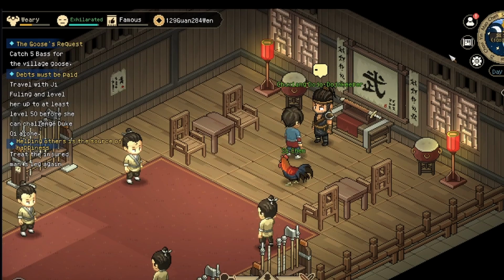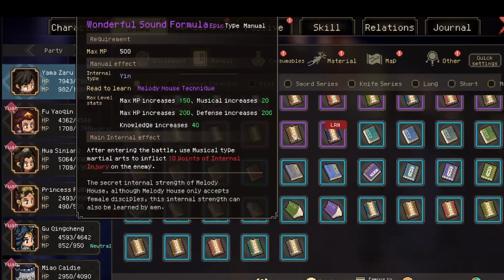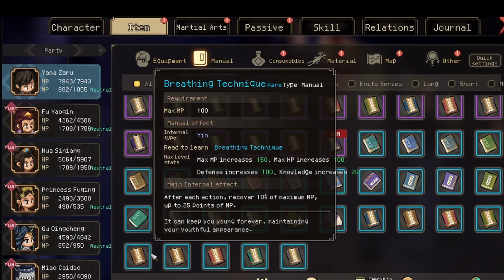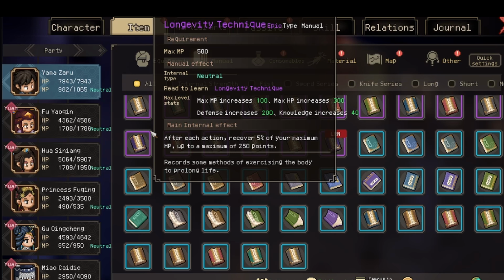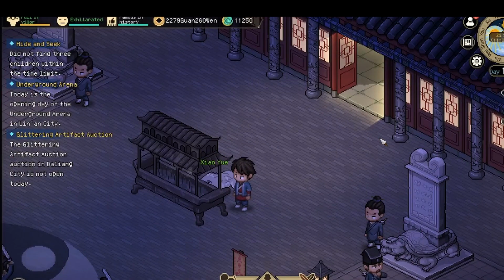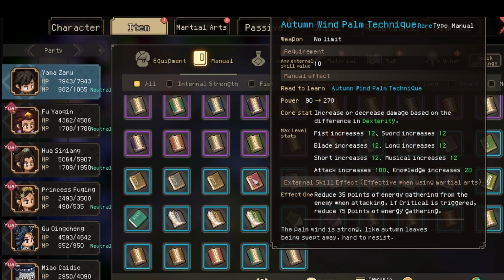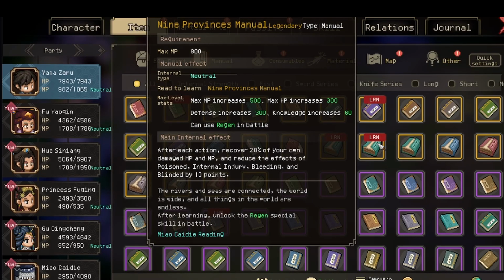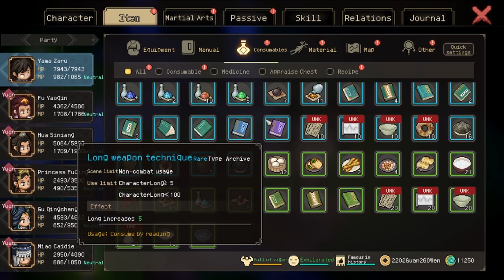Hero's Adventure: How to use Manuals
Hey there dear viewer here is a guide on how to build your internals and externals in the game.

0:25 Early game Blue Fist/Sabre/Sword/Staff/Spear
0:50 Pen/Fan
1:10 Musical
1:40 Martial Arts Tutorial
3:25 Revitlization/Breathing
6:37 Longevity
9:10 Nine Provinces
10:00 Steles
10:30 Externals/Proficiency
11:20 People's Palm
12:00 Autumn Wind Palm/ FrostFall/ Bitter Sweet
15:50 Traits and Consumables.